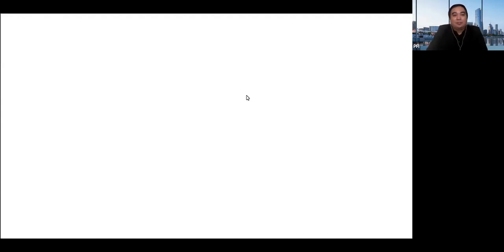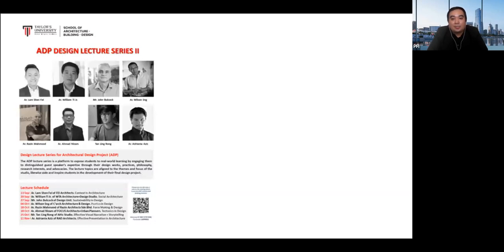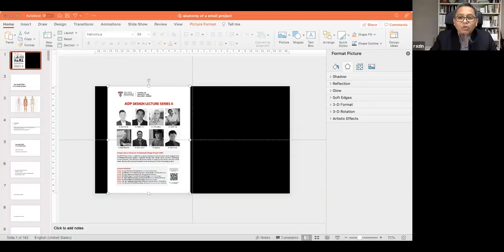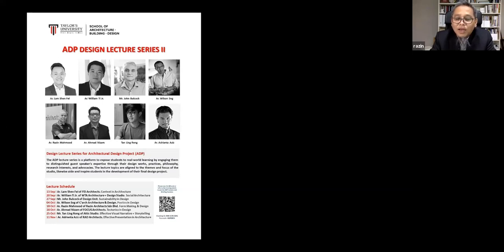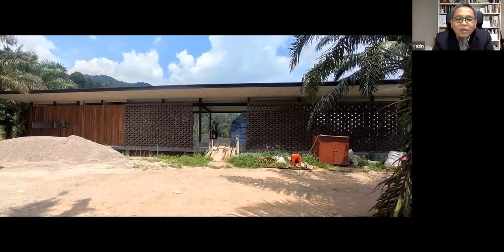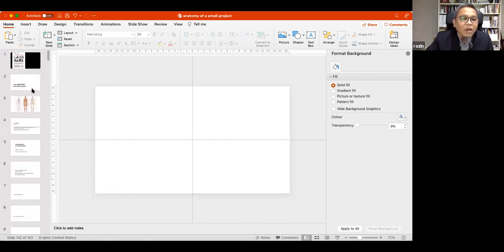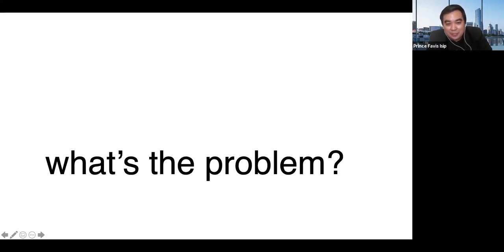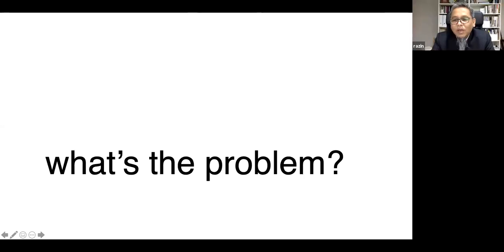ADP Lecture Series II- Lecture 05 Anatomy of A Small Project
Lecture Title: Anatomy of A Small Project
Guest Speaker: Ar. Razin Mahmood

Razin Architects’ portfolio includes diverse projects and clients in the residential, commercial, community and educational sectors. Some of these projects have been acknowledged both locally and internationally, and they include the award-winning Baan Tara, Denai House, and Surau Nusa Idaman. Outside of his practice, Razin is actively involved in architectural education and is an external examiner for several universities in Malaysia. In 2019, Razin was appointed adjunct professor at the Faculty of Architecture and Survey, Universiti Teknologi Malaysia.